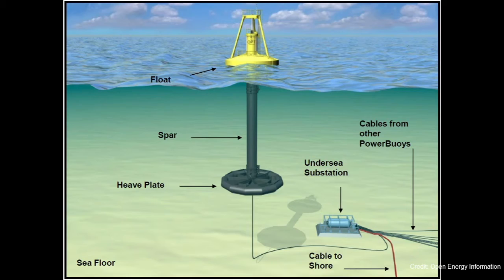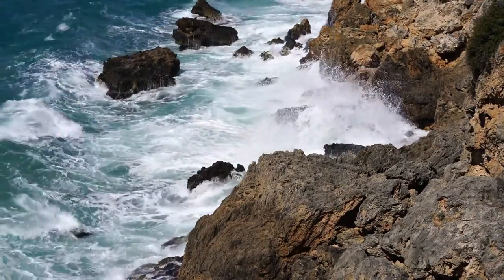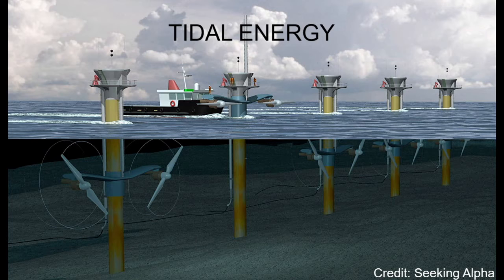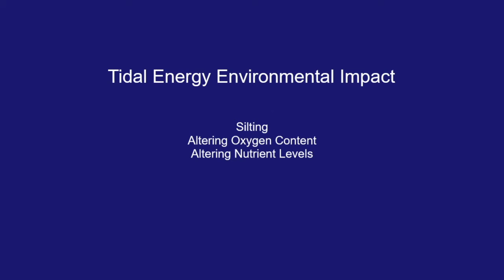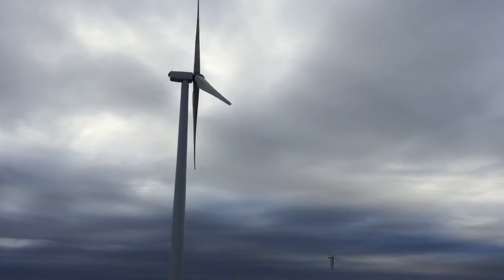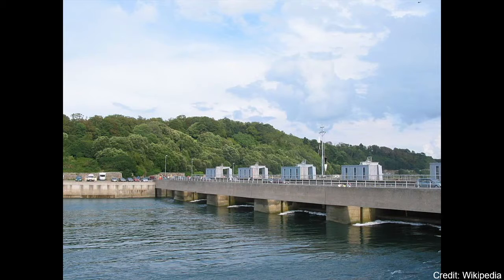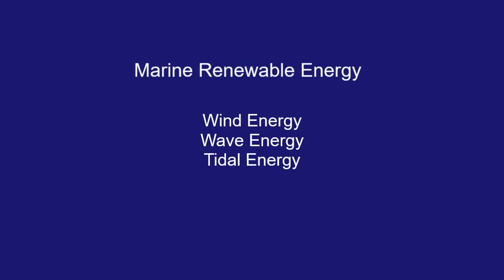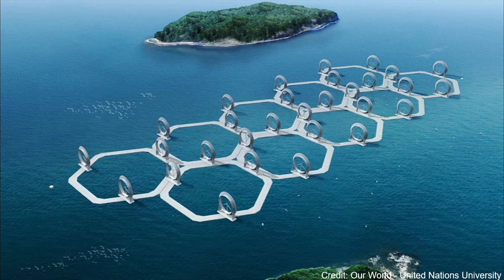AIO's Virtual Lecture Series of What AIO Loves About the Ocean ep. 15: Marine Renewable Energy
In AIO's Virtual Lecture Series of What AIO Loves About the Ocean ep. 15:  Marine Renewable Energy staff member Kerry talks about the current work being done to create various forms of renewable energy and why it's important.